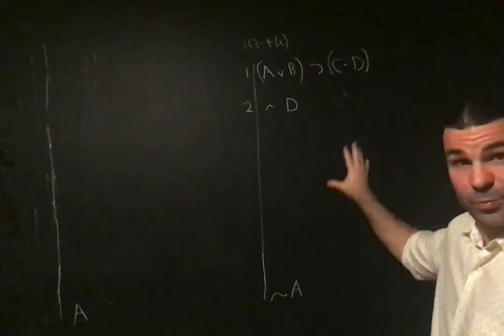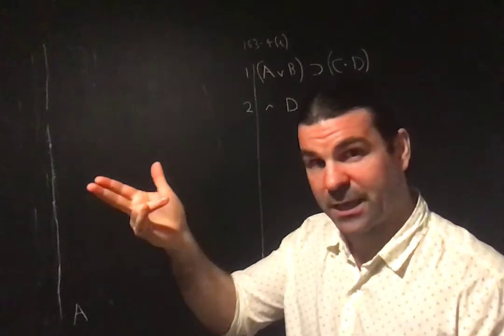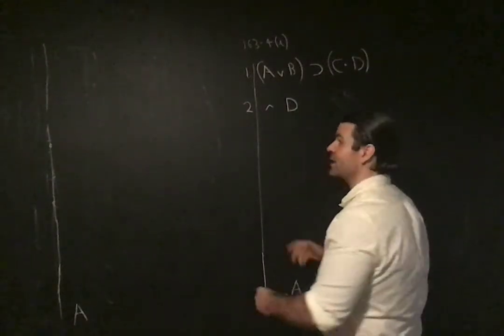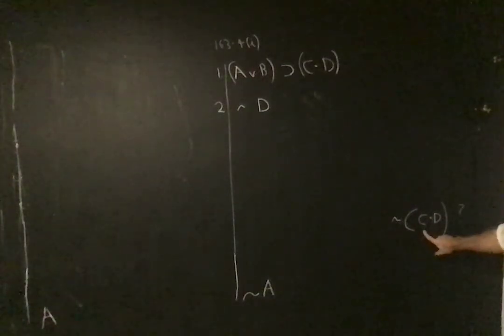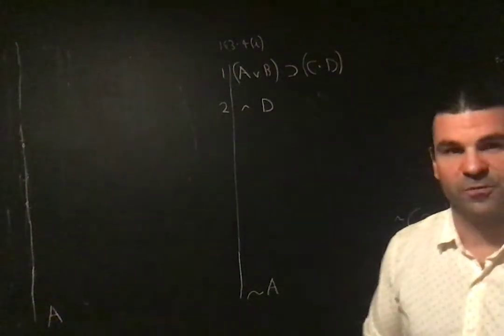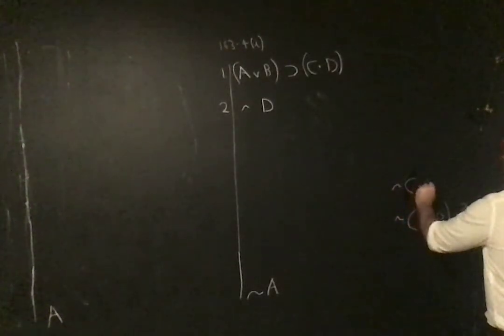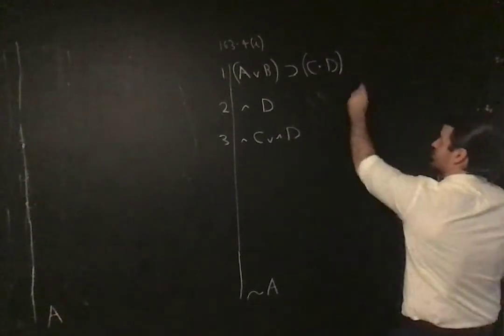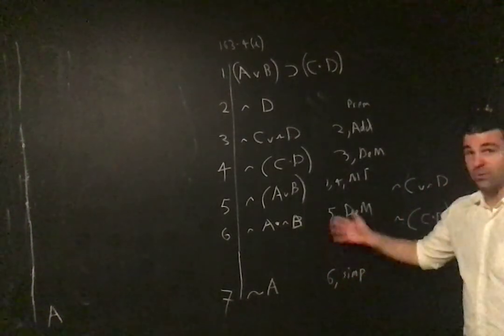Klenk Unit 8, Part 9